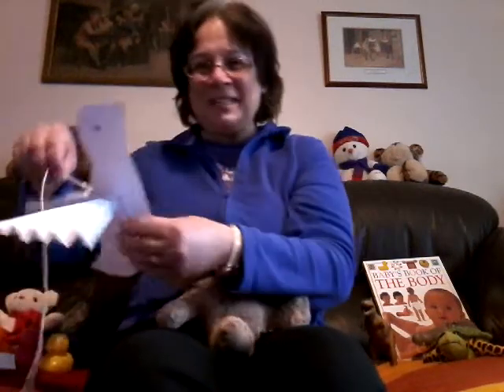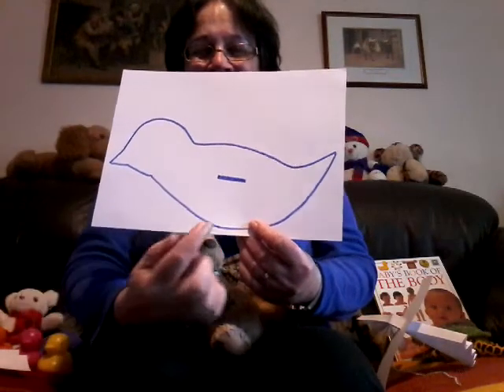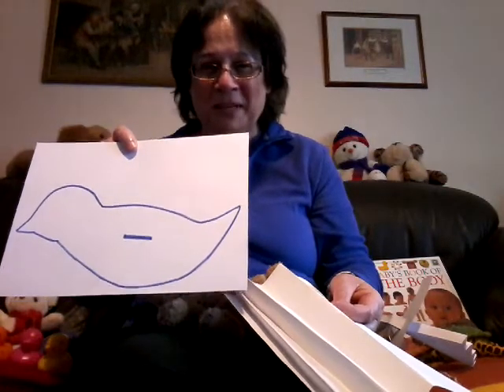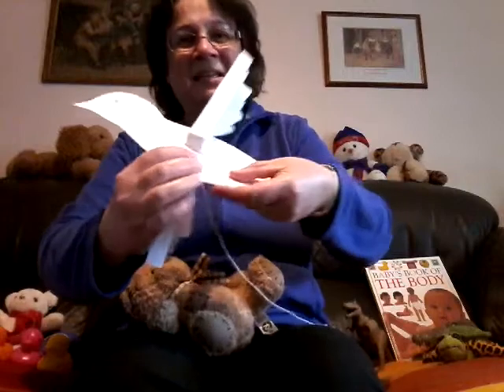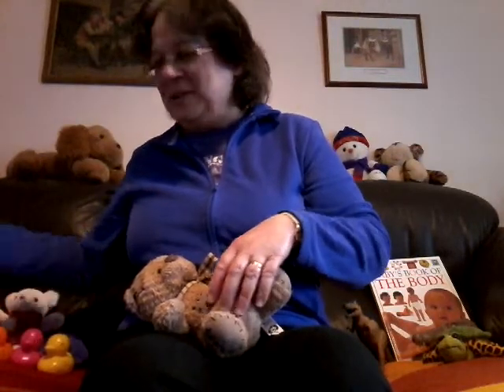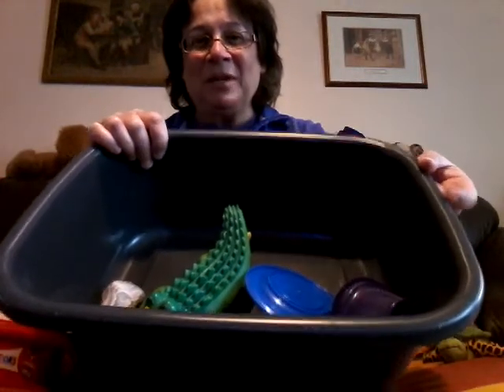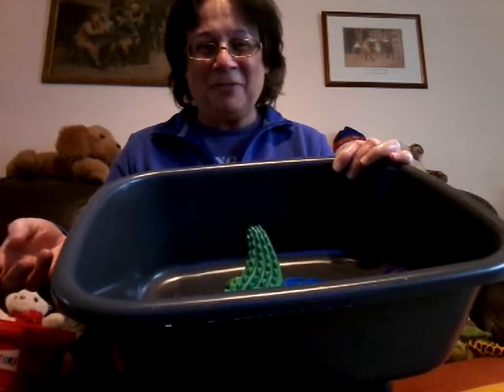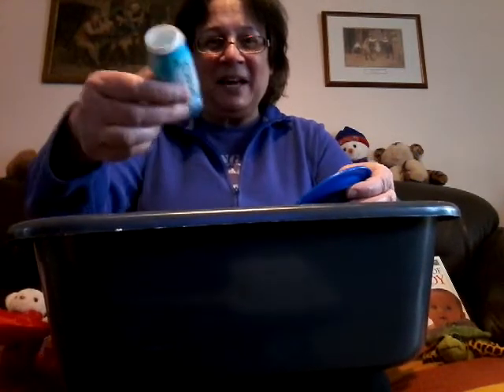Toddlers - What we did today - 3rd February